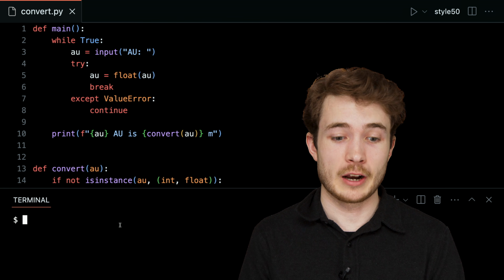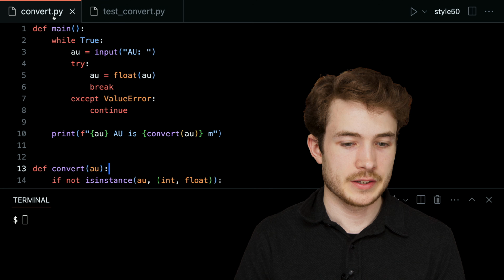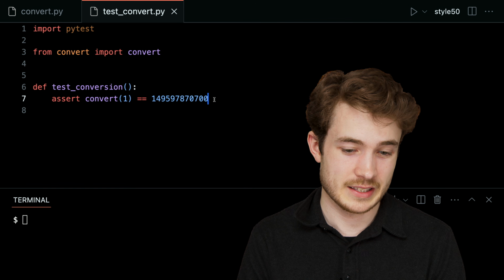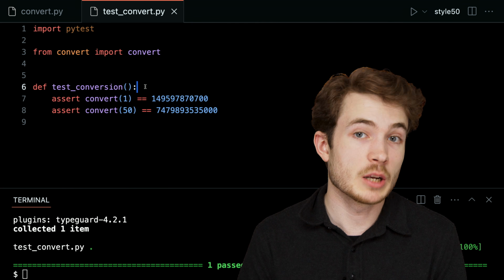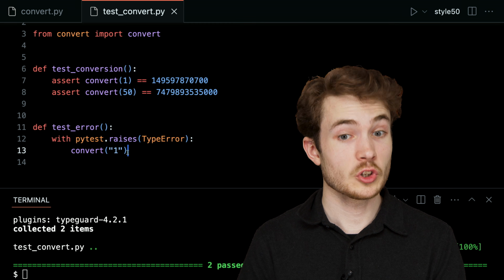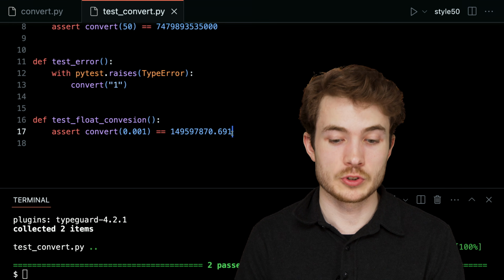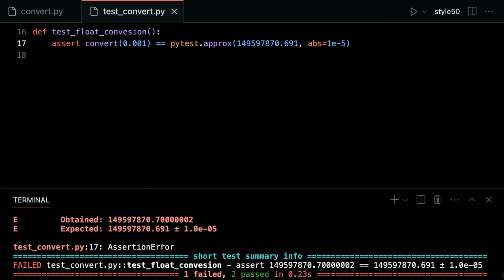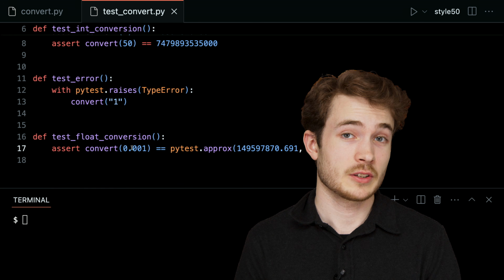pytest - CS50P Shorts